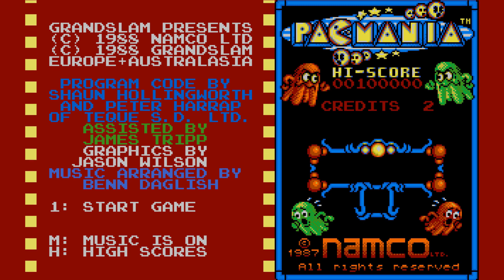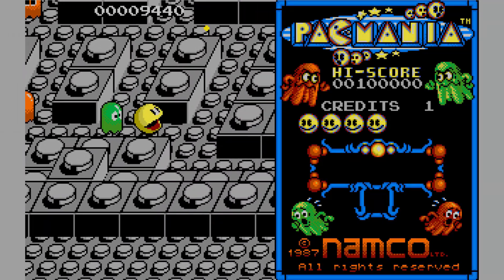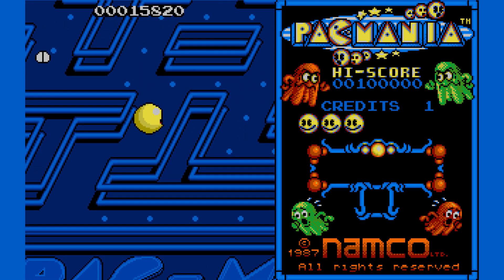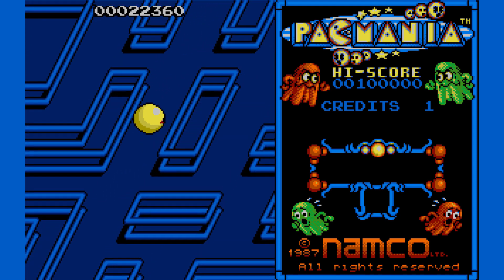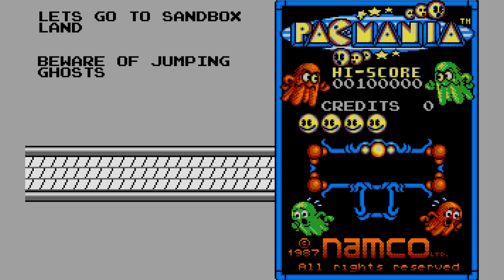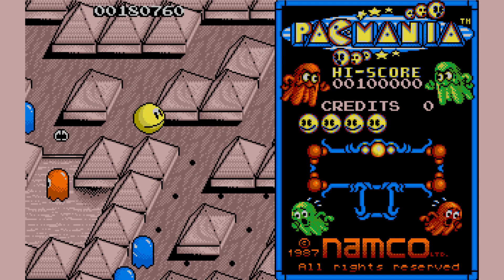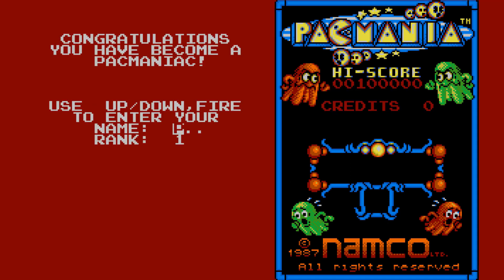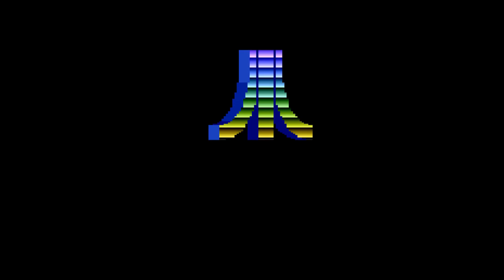Pac-Mania for Atari ST takes us to Block Town | Atari ST A to Z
Pac-Mania is a solid port of Namco's "3D"-ish take on Pac-Man, developed by Grand Slam. It has its annoyances -- most notably not being able to see very far ahead -- but it's still a fun time!

Atari ST A to Z is a weekly series that gradually works its way through the Atari ST's catalogue of games, one letter at a time. Once we get to Z, we go back to A and start all over again!